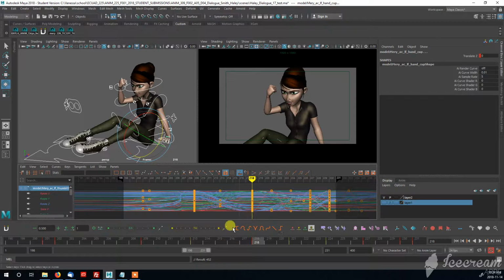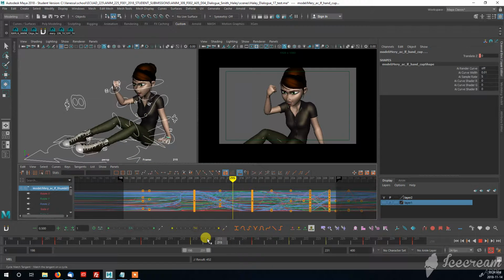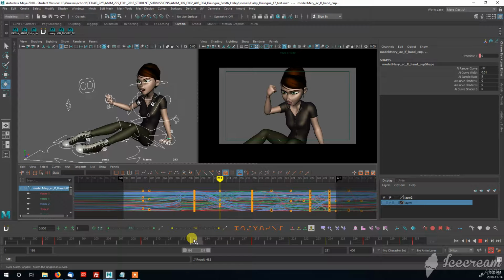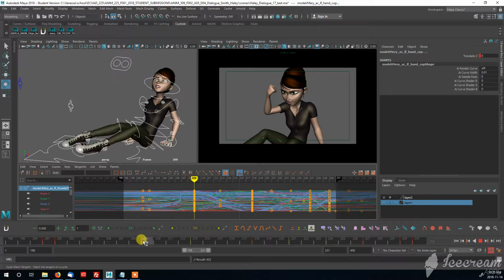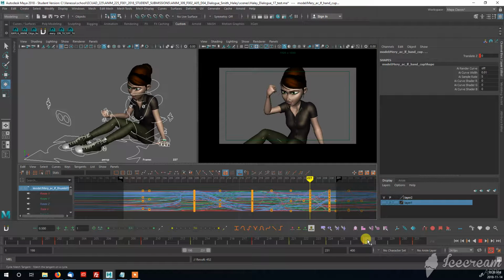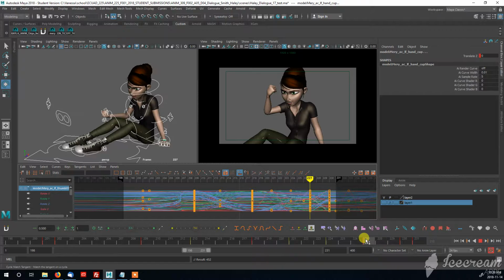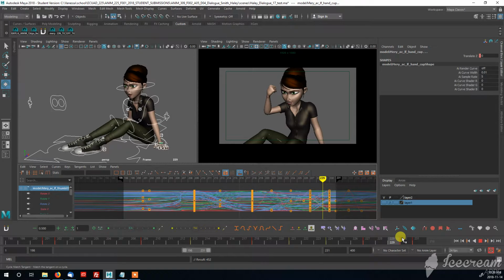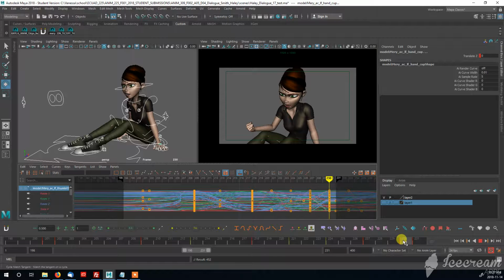Flat Spline 002